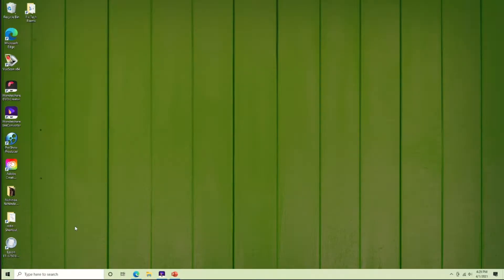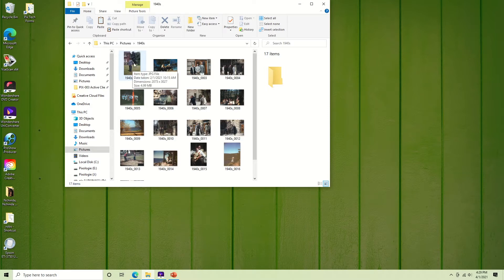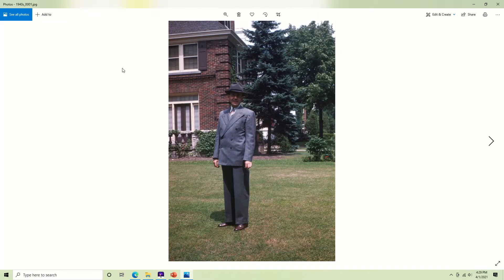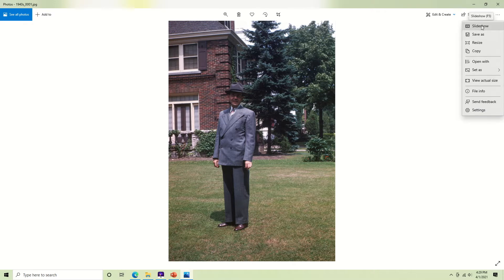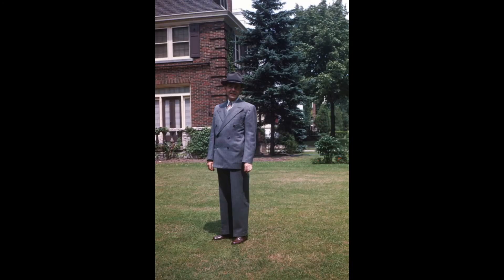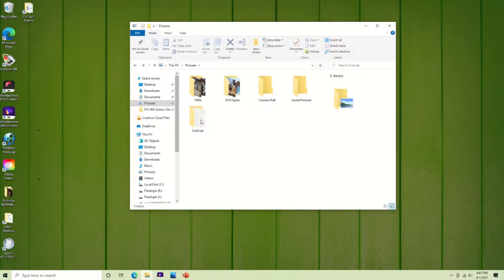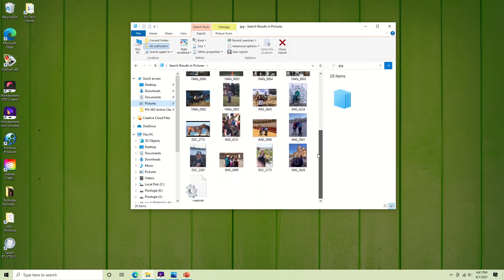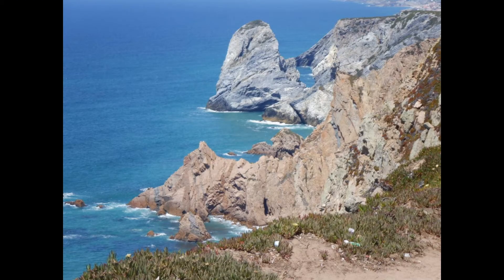SUPER EASY - Watch a Photo Slideshow on your Computer - PC Version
Want to watch a photo slideshow on your Windows computer? It's super easy when you use the Windows Photos App on your computer. In this video, we will give you the few steps you need to watch a slideshow and play it throughout the day.

00:00 Introduction
00:50 Background of the Photo Saving Journey
01:48 How to Watch a Slideshow with Windows Photos app
03:57 Learn More About the Windows Photos app
04:31 Wrapping Up

~ Resources ~

The Pixologist's Guide to Organizing and Preserving Your Family Photos - on Amazon